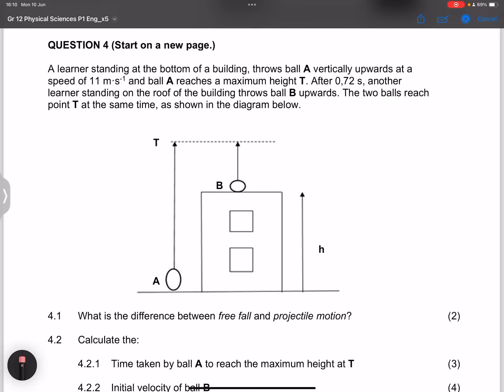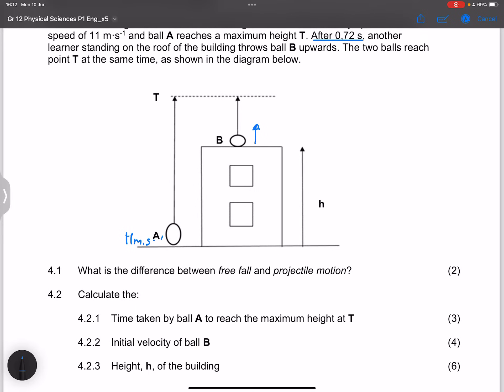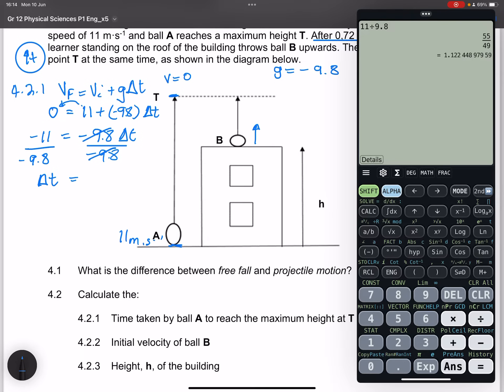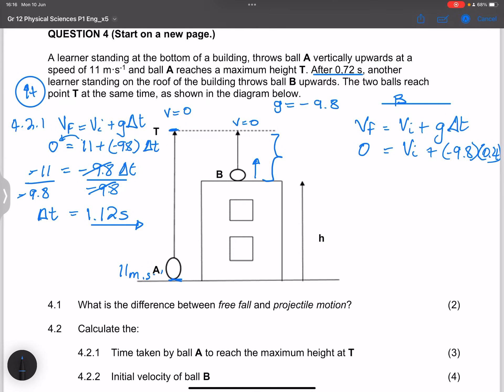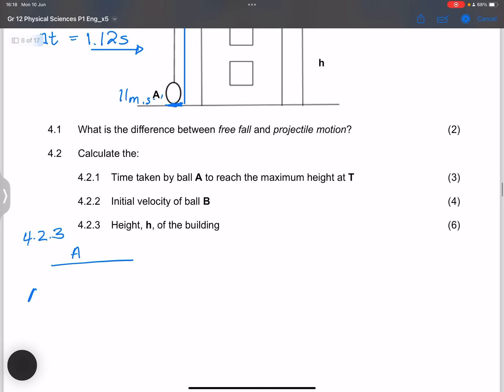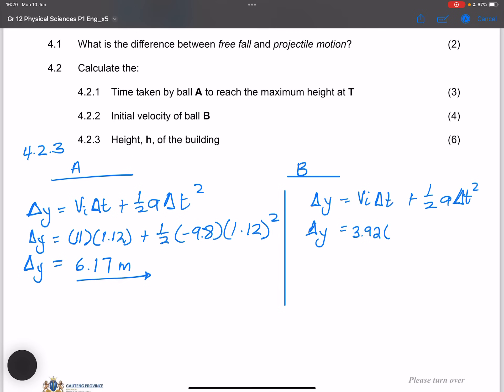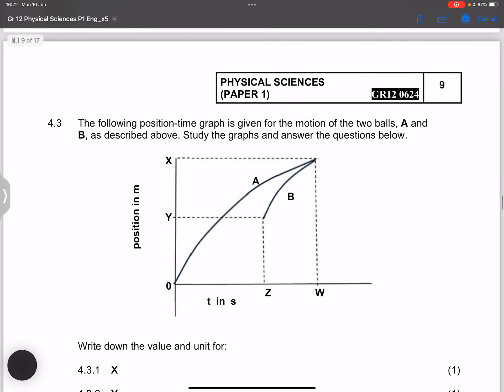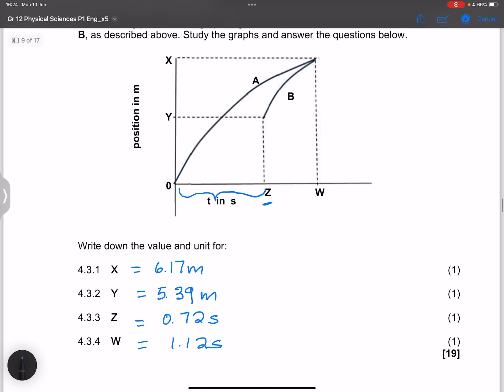Grade 12 - Vertical Projectile Motion | Gauteng Exam 2024 | Mlungisi Nkosi